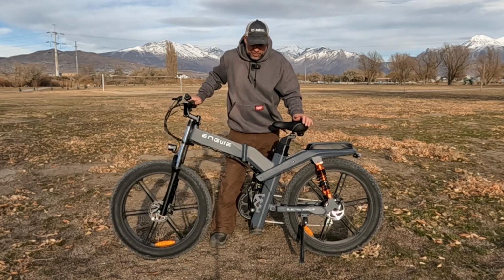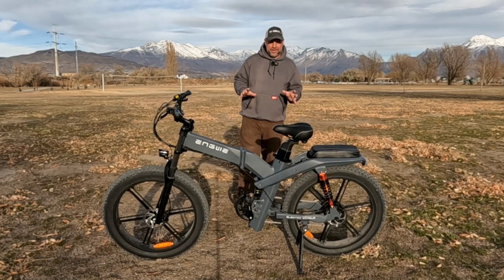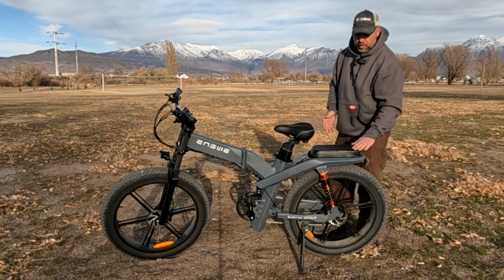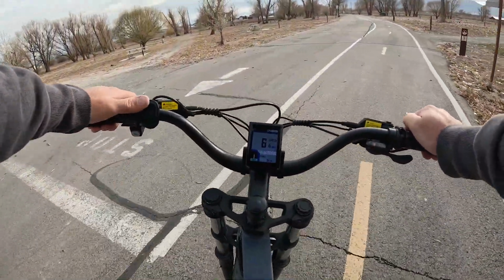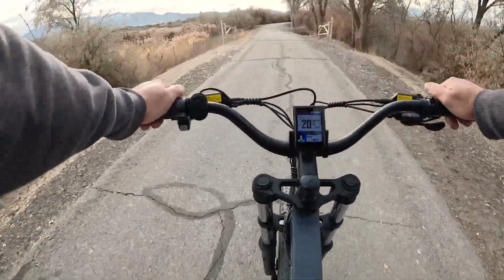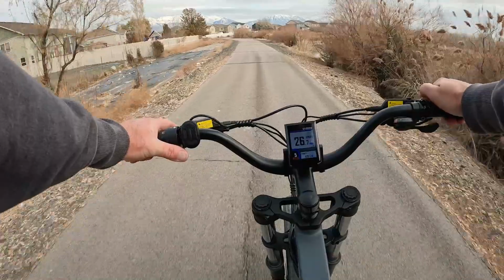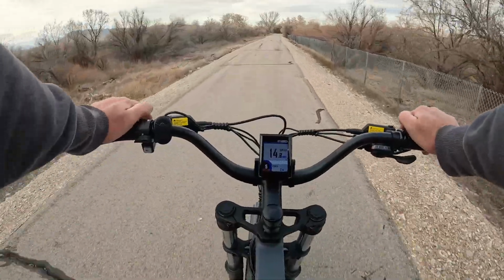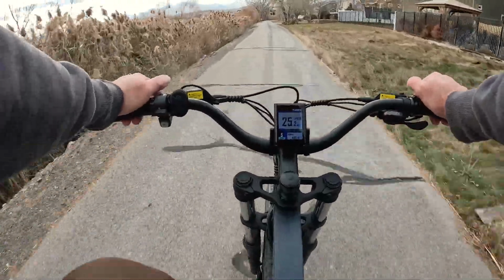ENGWE X26 1000 Watt Fat Tire Electric Bike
The all new Engwe X26 1000 watt, full suspension, fat tire electric bike has arrived.  One of the first reviews in the USA on this monster ebike.